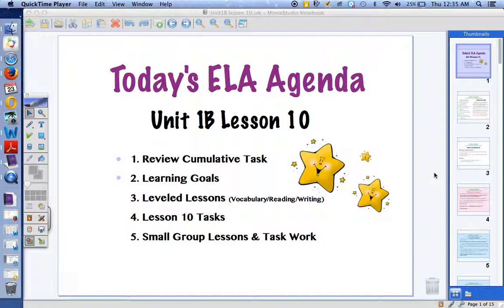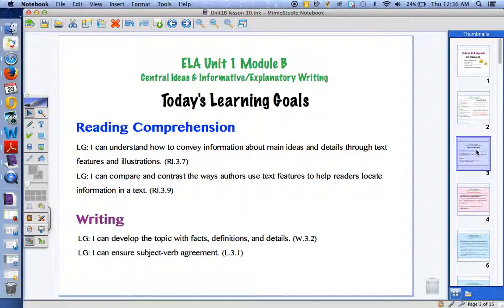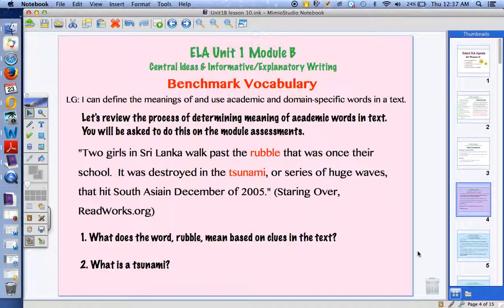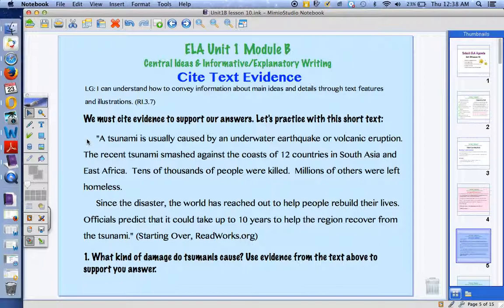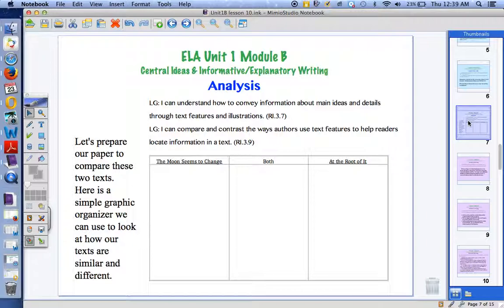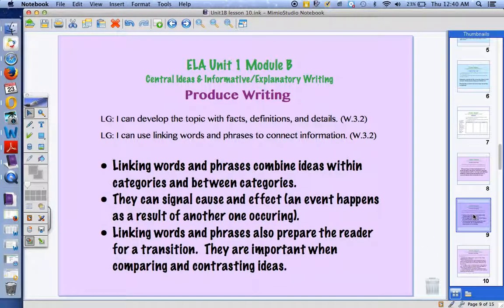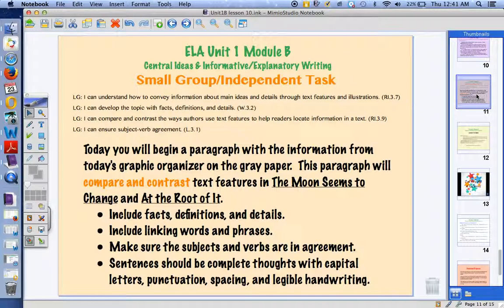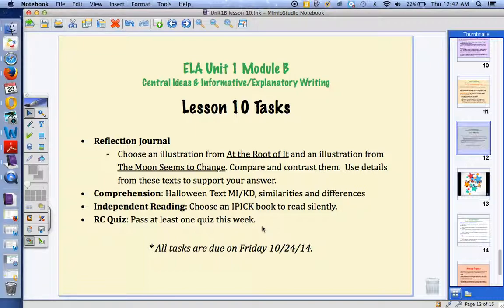ELA Unit 1B lesson 10